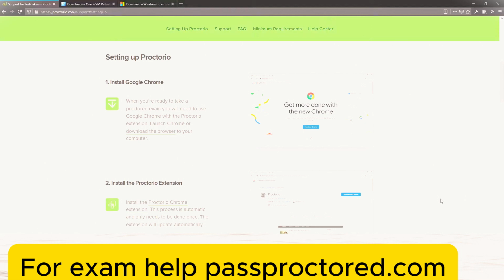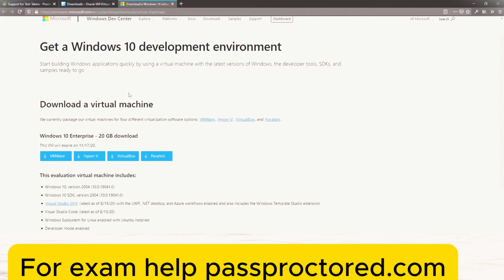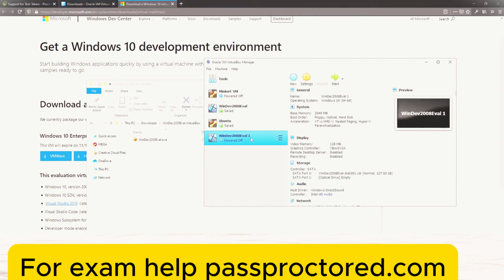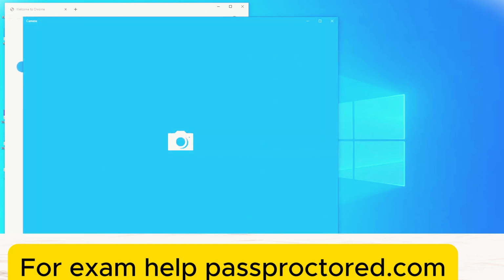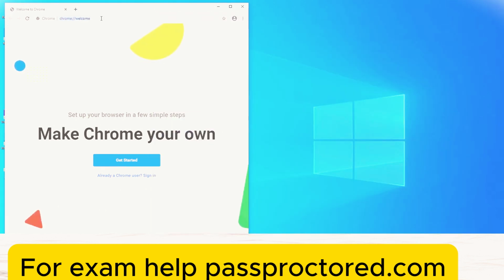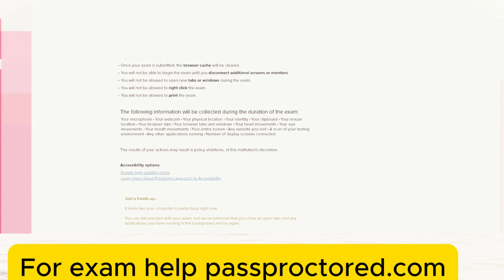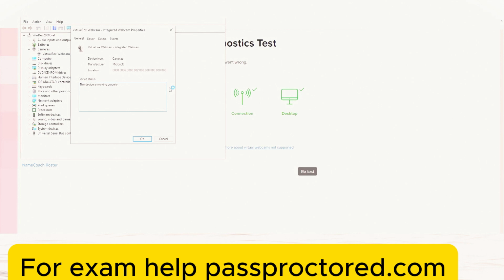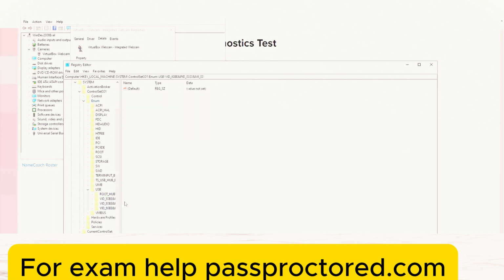How to run Proctorio in a virtual machine